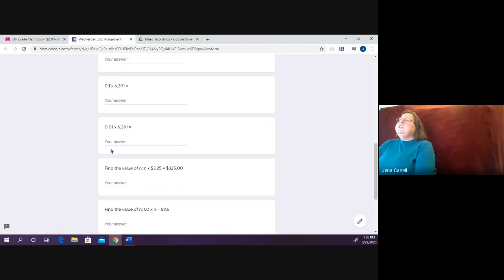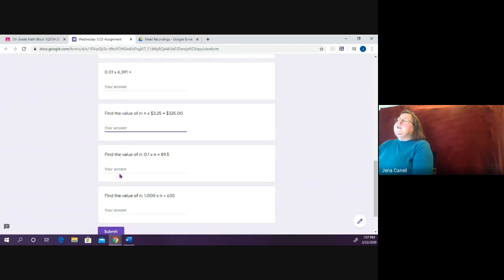3 25 Assignment reading and explanation